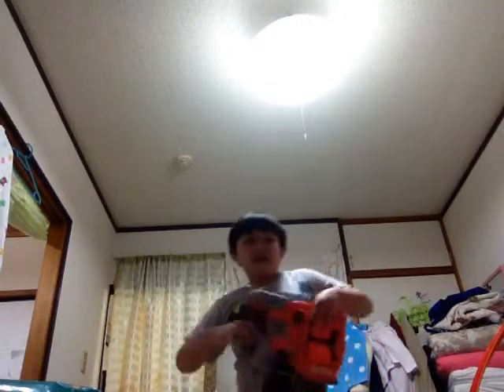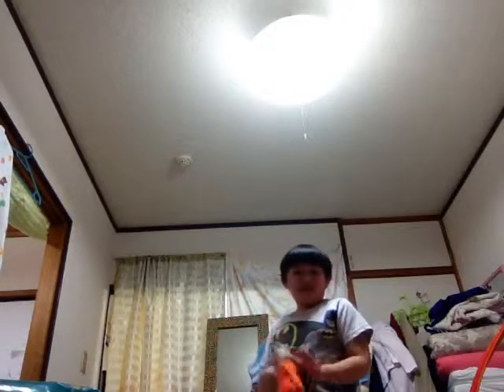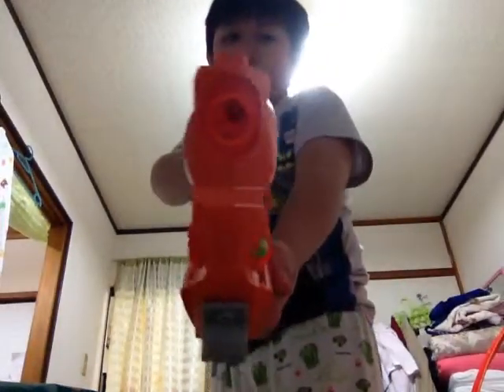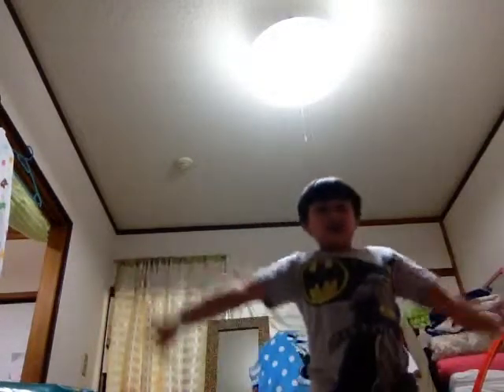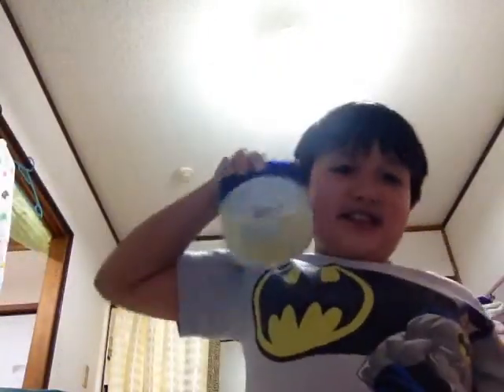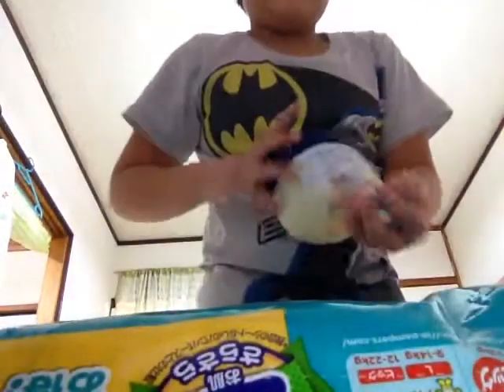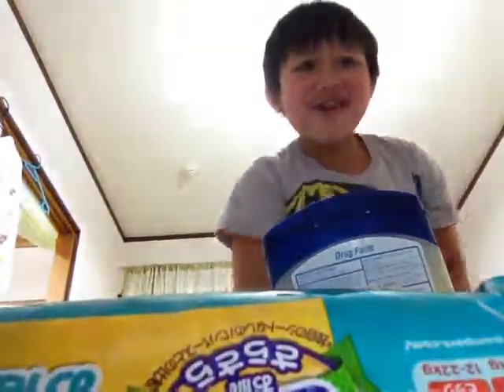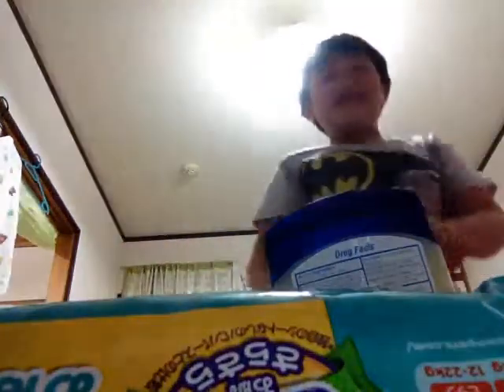How to make a paperball and stockade nerf vs flipfury nerf